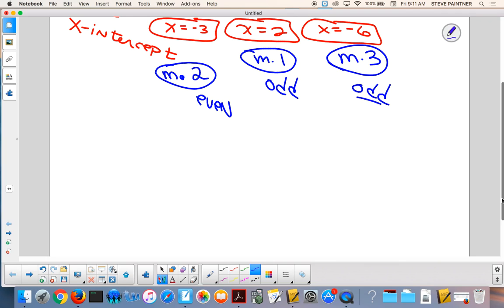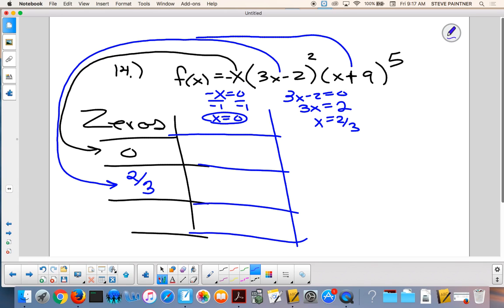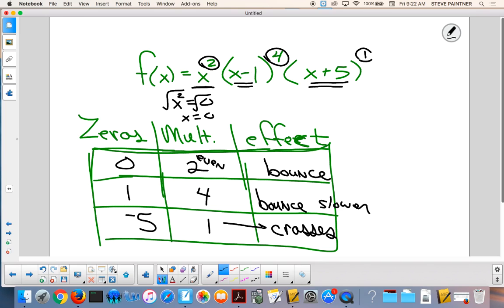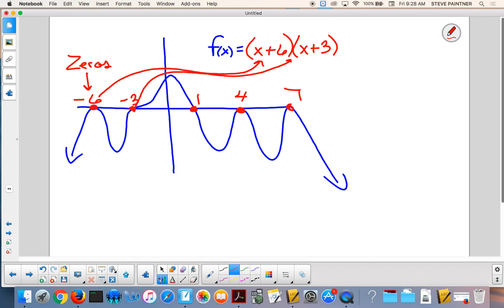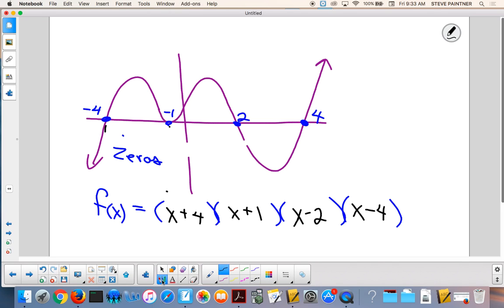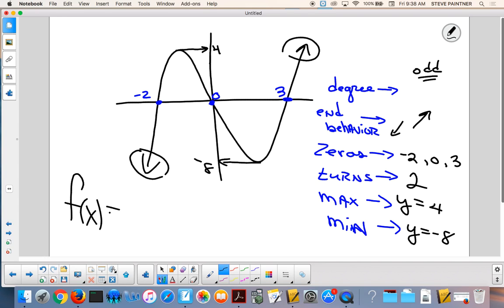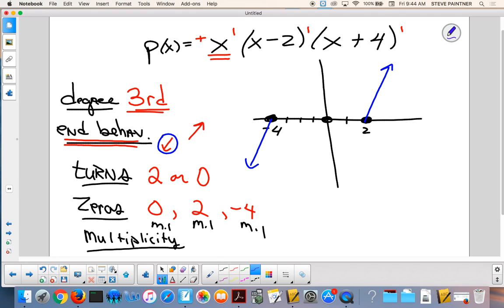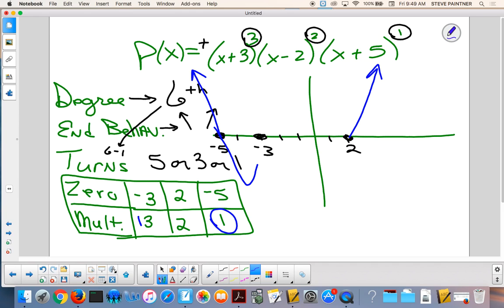Polynomials Day 3